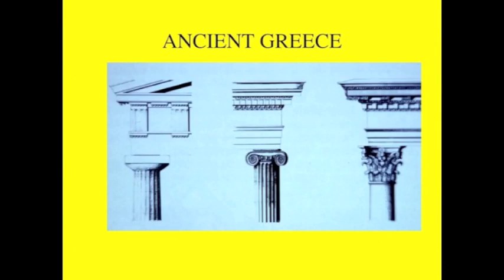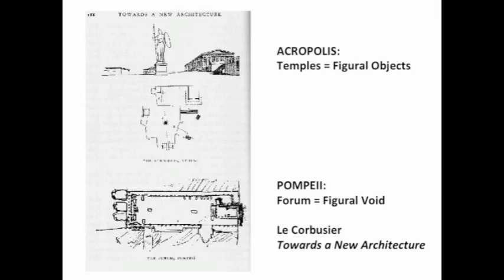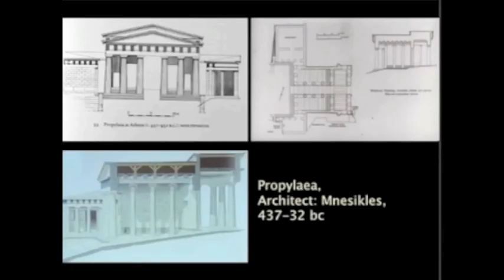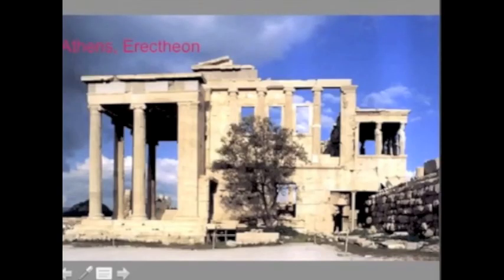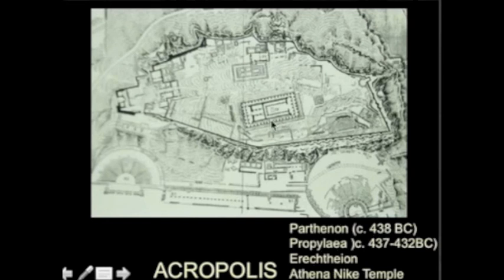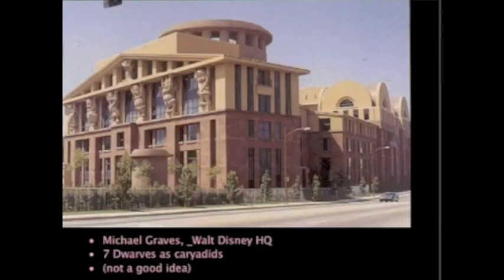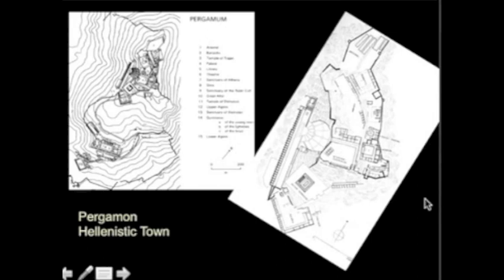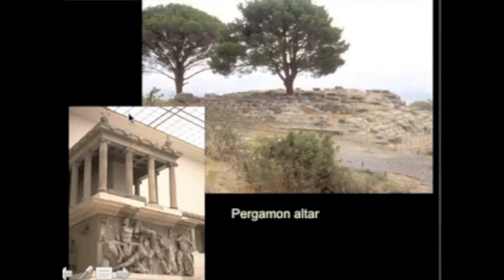History of Arch Lecture 07 Greek Architecture Part 2